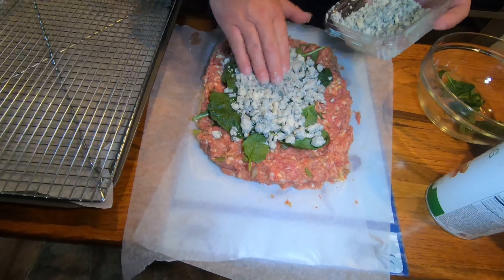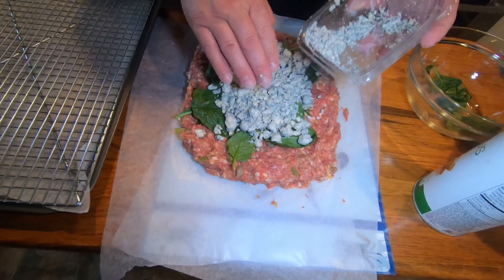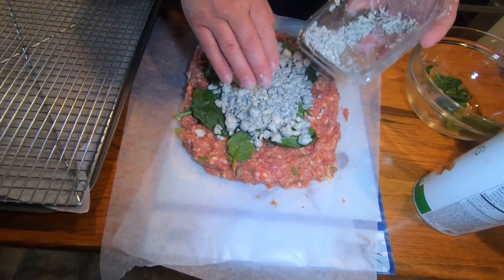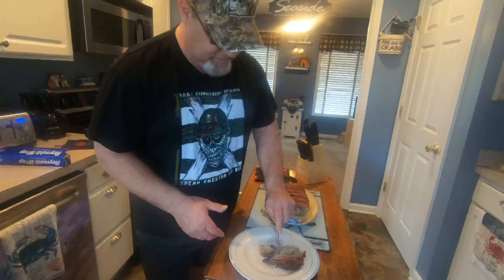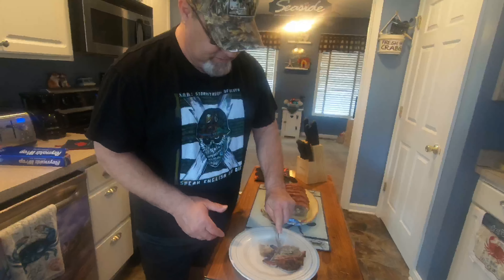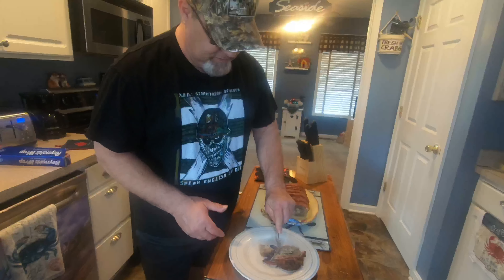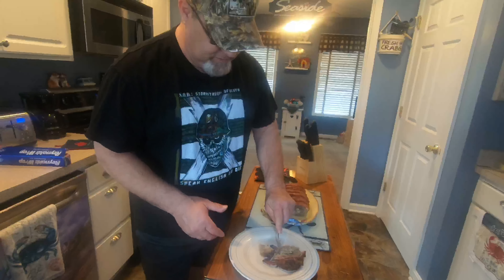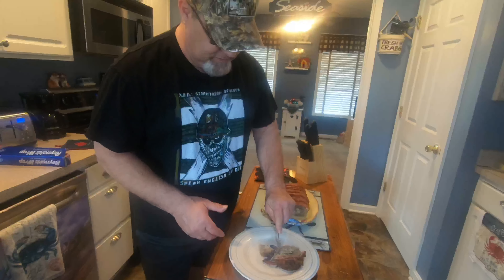VENISON STUFFED MEATLOAF/ LOCK DOWN ? Here is a great recipe for your ground deer meat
Since we are stuck home during this virus lock down. I came up with recipe from other ideas. vension dearmeat meatloaf stuffedvenisonmeatloaf cooking hunting dearhunting bluecheese #
1 pound of deer meat (or ground beef)
1 pound of sausage
1 pound bacon
1cup parmesan cheese
1 med onion
1 green pepper
3 cloves of garlic
2 tea spoons olive oil
I used blue cheese you can use (cream cheese, mozzarella cheese, or what ever you like)
1 cup bread crumbs
3 eggs
Spinach leaves
Salt and pepper to taste
Cook green pepper,onion and garlic
Put into a big bowl-dear meat, and sausage, bread crumbs, eggs, parmesan salt and pepper and mix.
And cooked ingredients to the bowl
Once you flatten out and rectangle your venison on wax paper
Add cheese and spinach into the center then roll into a log
Top your meat loaf with bacon
Stick in a 400 degree oven for about a hour. Your internal temperature should be around 160 degrees

Below are links to the individual YouTube channels of each of our team members: